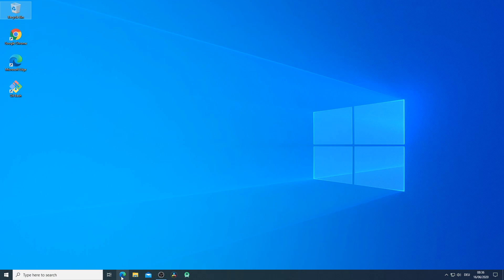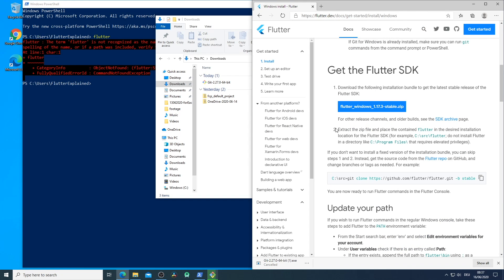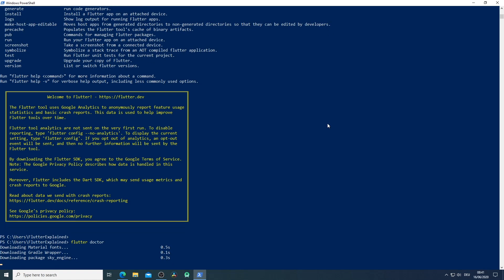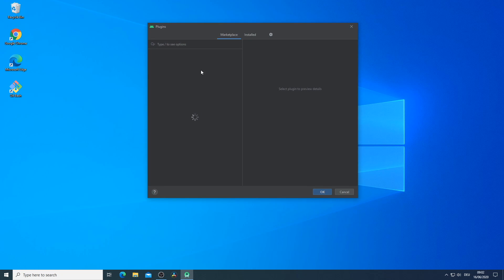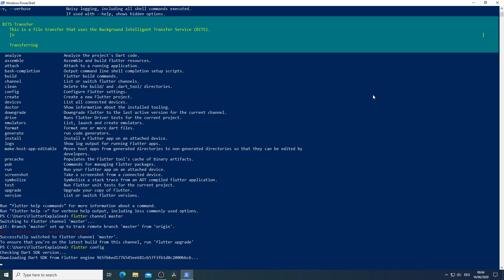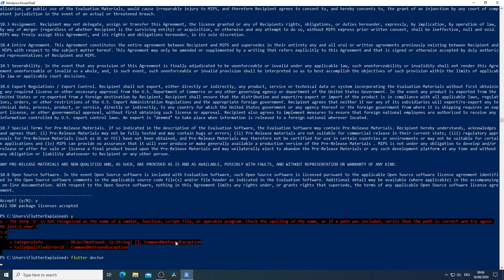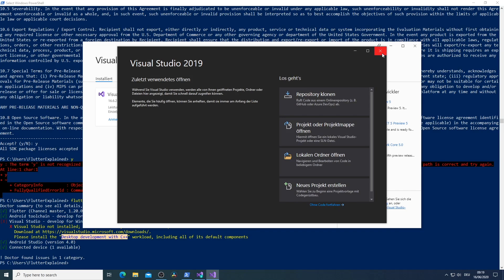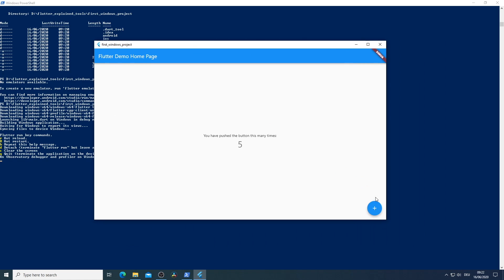Install Flutter on Windows 10 and Setup Flutter Windows Desktop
From time to time, there is also some live coding happening over on Twitch

Installing Flutter on Windows 10 can be a challenge. Let your application run as a Windows Application even more. This tutorial will help you set up your windows machine correctly so you can have a running windows desktop application on your Windows machine.

0:00 Introduction
0:20 Flutter.dev - Getting Started
1:00 Install Git
1:25 Install Flutter via Git with a dynamic version
2:00 Adding the System Environment Variables and Flutter Doctor
2:40 Install Android Studio
3:55 Create a Flutter Project from AS
4:20 Config Flutter Windows Desktop
6:10 Install Visual Studio
7:30 Startup our Flutter Windows Desktop Application